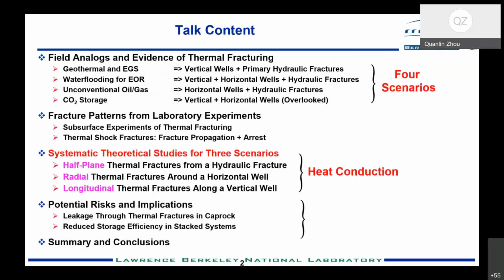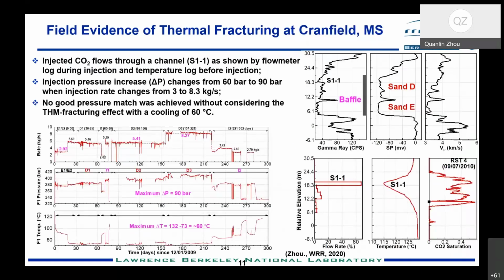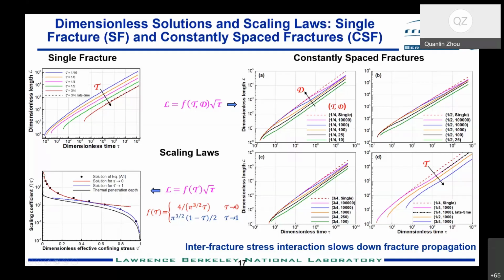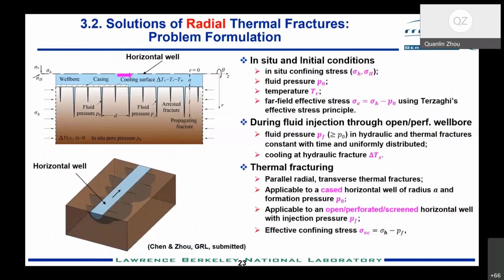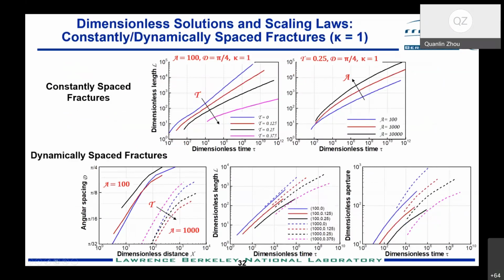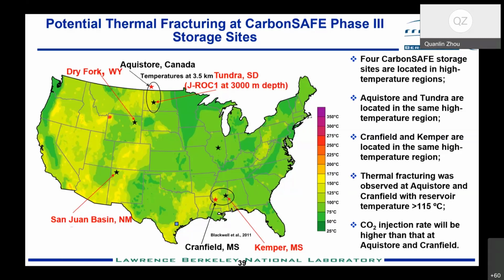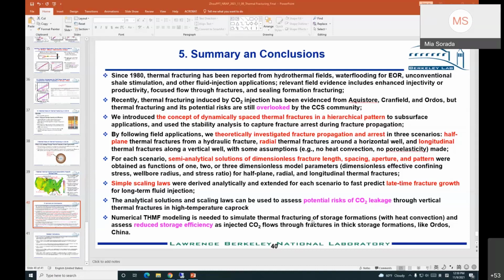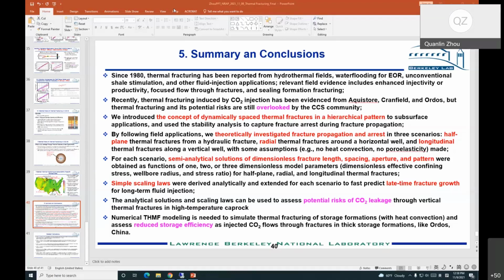NRAP Webinar - 11/09/2021